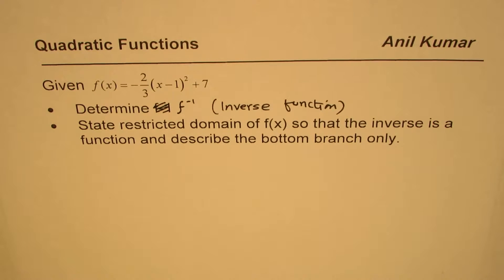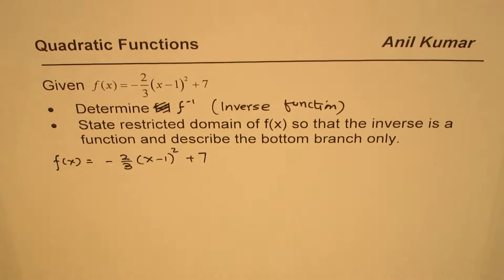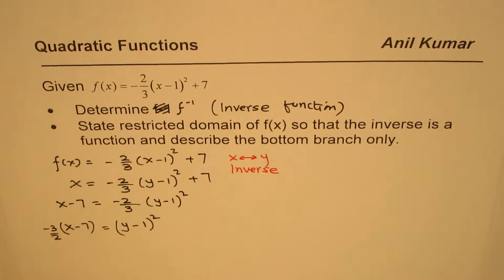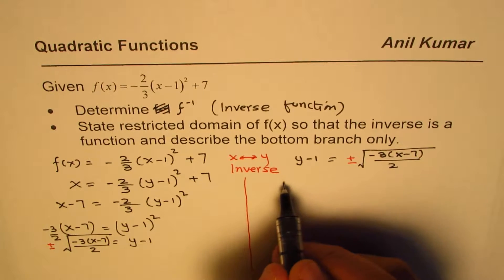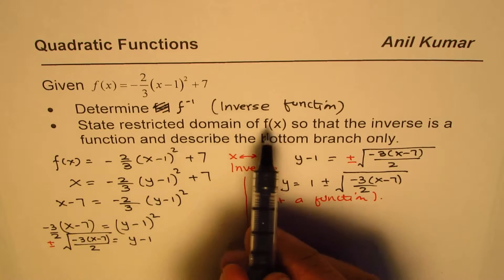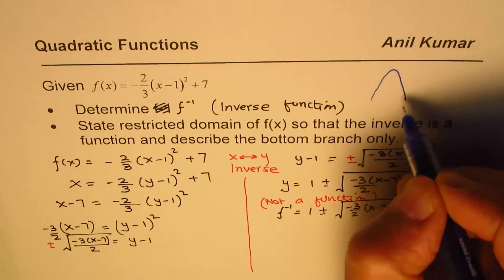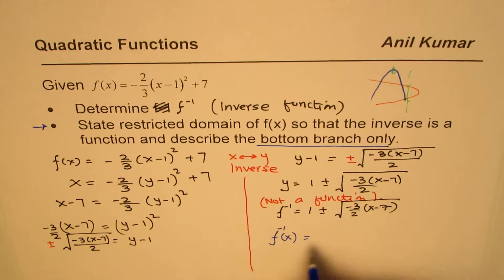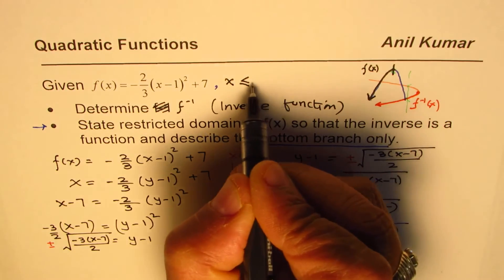How to Find Inverse of Quadratic Function with Fractions and Bottom Half